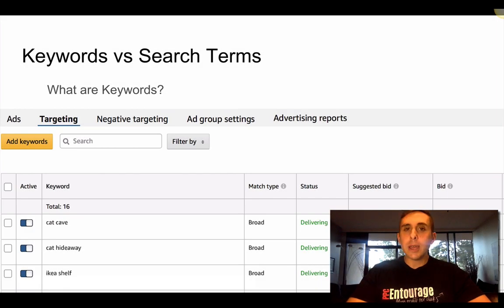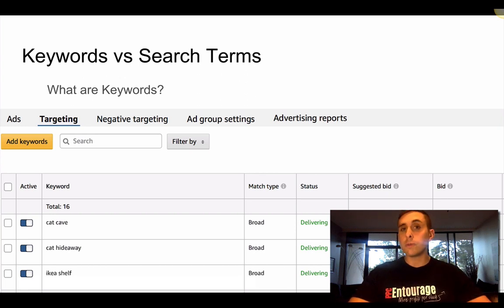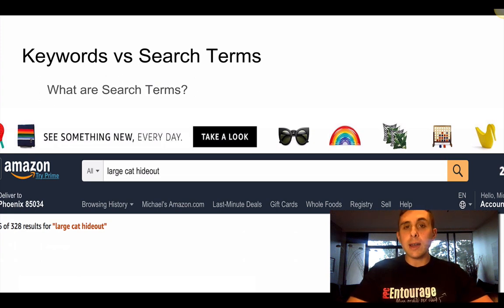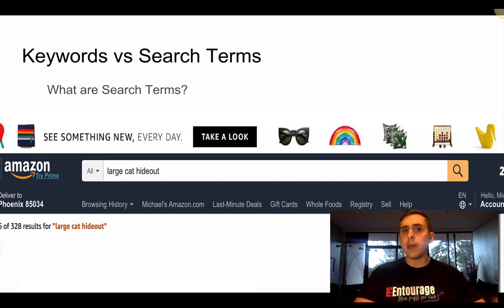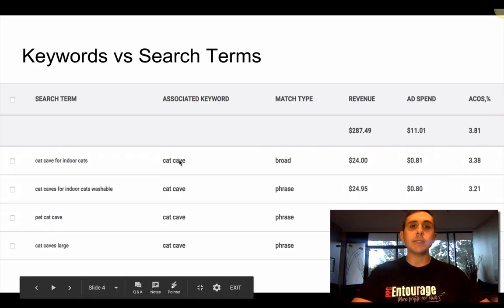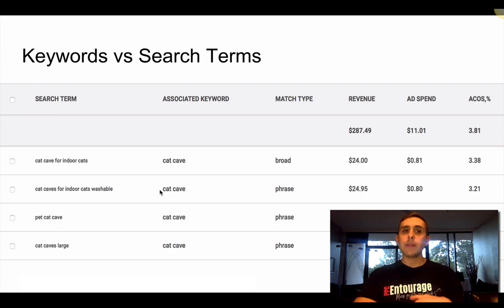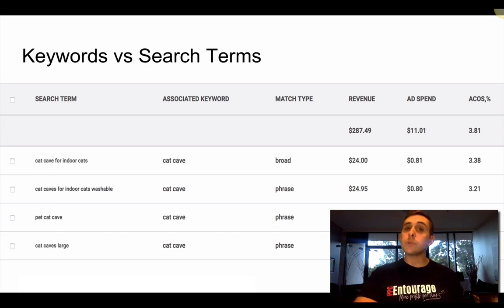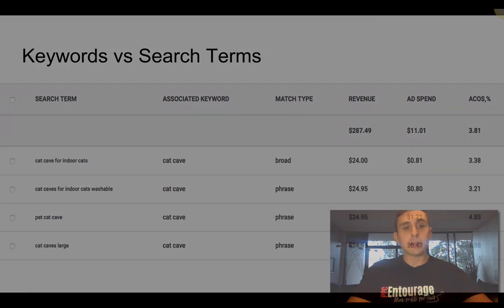Keywords vs. Search Terms - Amazon PPC Strategy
A Step-By-Step strategy to set up Sponsored Ad campaigns the right way!

One of the fundamental concepts in setting up your Amazon Sponsored Products Campaigns is knowing the difference between a keyword and a search term. A Keyword is what you will be placing inside your products campaign to gain visibility. A search term is what a customer's app is actually searching for.